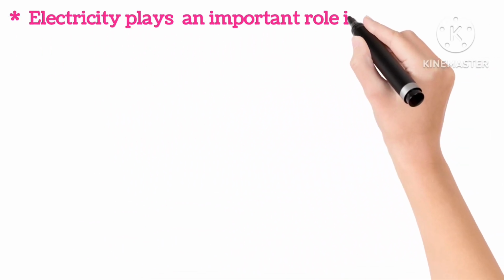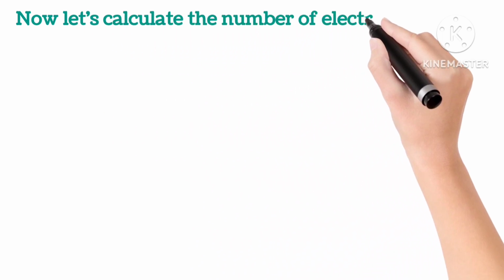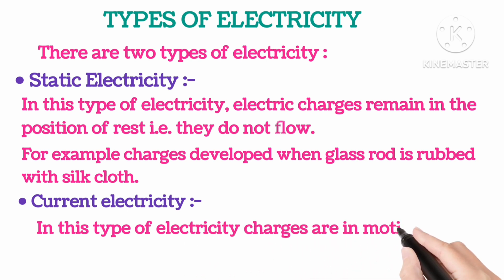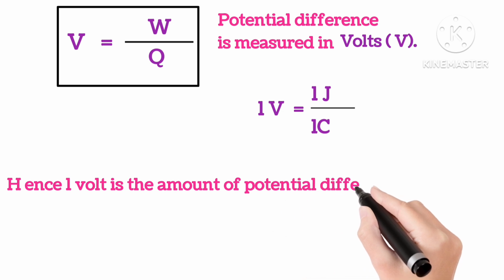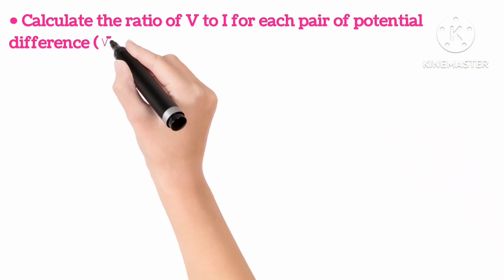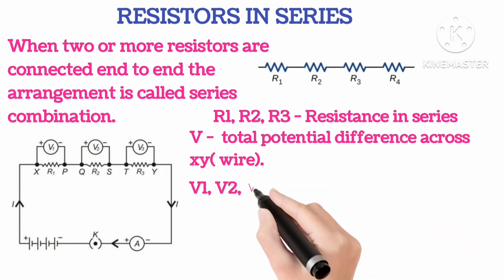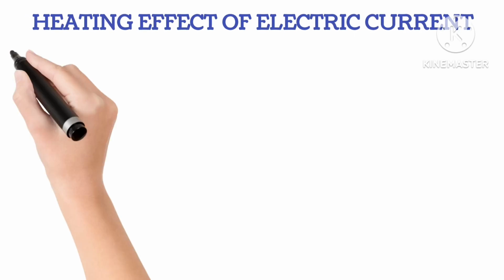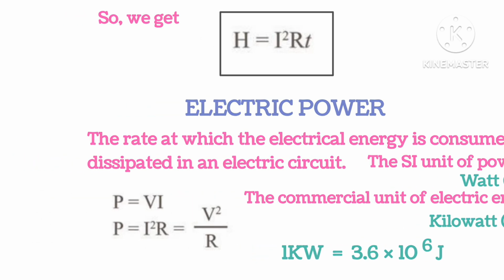( CLASS 10 ; CHAPTER 11_ ELECTRICITY